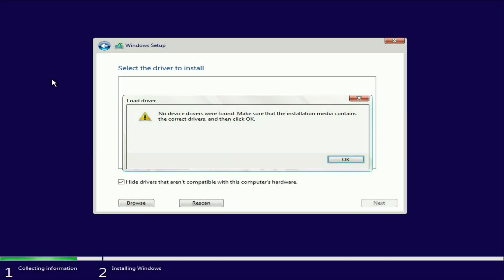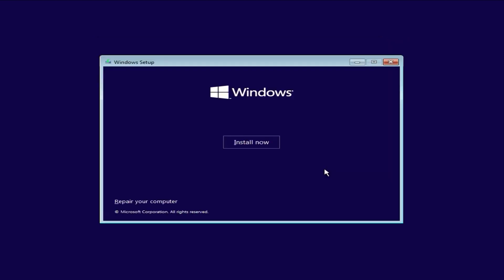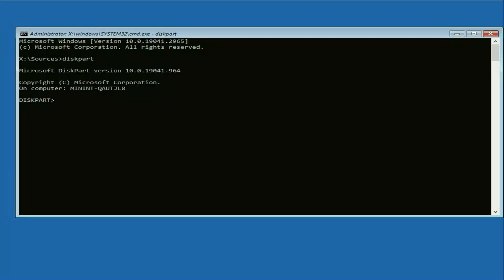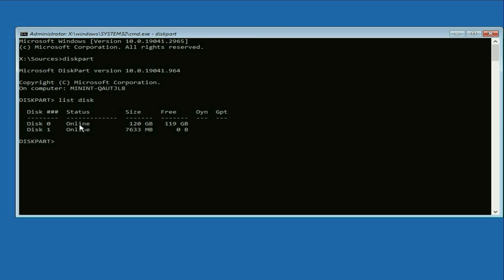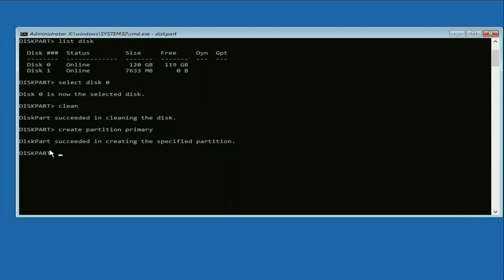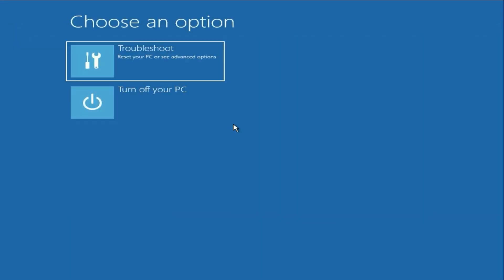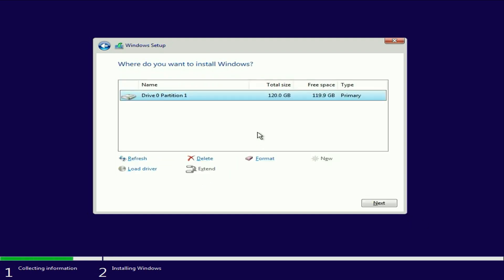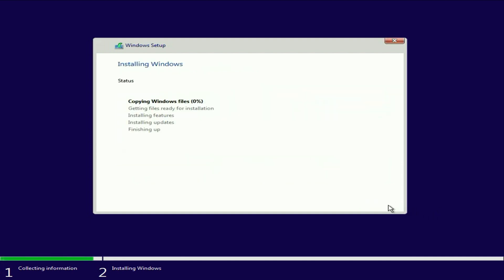FIXED: No Device Drivers Were Found Error While Installing Windows 11/10/7/8 [UPDATED 2025]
NordVPN.

In this tutorial, learn how to resolve the "No device drivers were found" error when installing Windows 11, 10, 7, or 8. We’ll walk you through troubleshooting steps and solutions to ensure a smooth installation process. Don't let this frustrating issue hold you back from setting up your system!